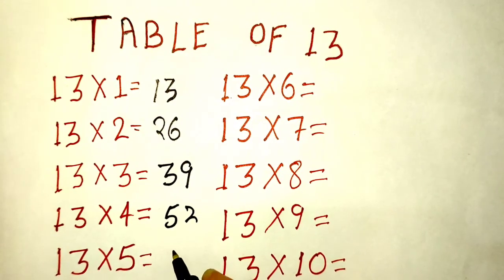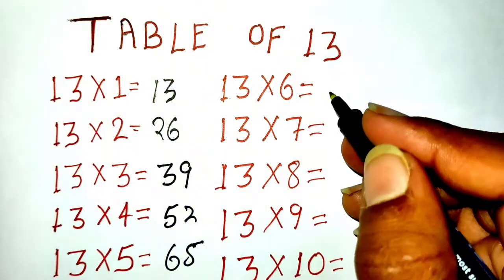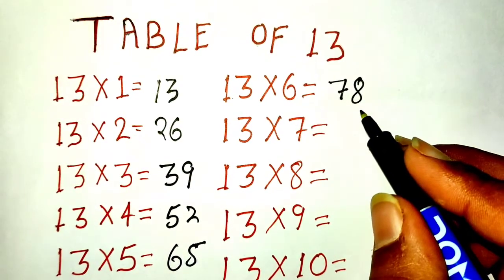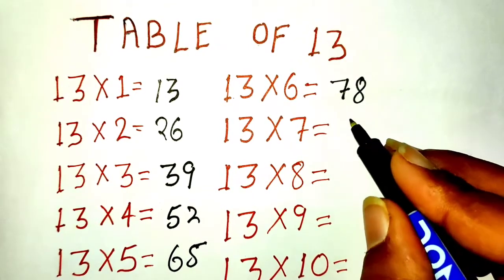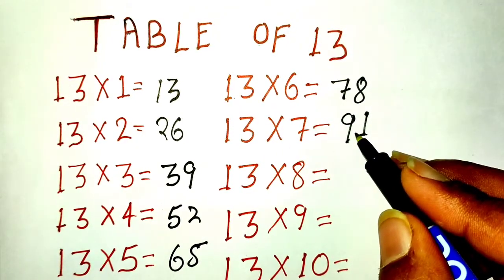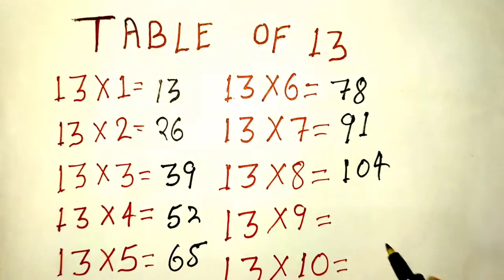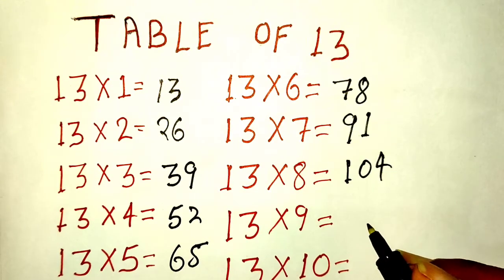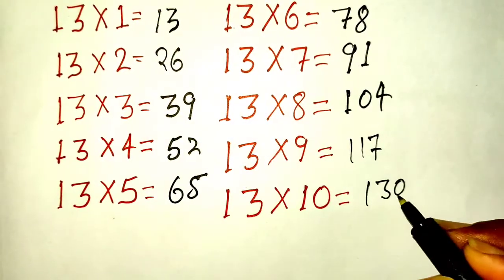Table of 13 | Learn Multiplication of Thirteen| Missionqeforkids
Mission:-
Our mission is to help our children to be as Smart, Intelligent,Expert and Educated in various fields as possible.
हमारा मिशन है कि वे अपने बच्चों को यथासंभव स्मार्ट, बुद्धिमान, विशेषज्ञ और विभिन्न क्षेत्रों में शिक्षित होने में मदद करें।

About video Lecture:- In this video lecture i will teach about table of 13 , Learn Multiplication of Thirteen . so kids if you want to learn about the Table of 13 . Then watch this video lecture.

Solved queries :-

Times Tables Practice

Times Tables 1 to 20

Times Tables Tips

तेरह का पहाड़ा

 table of thirteen

  learn multiplication 13

 13 Times

 13Tables

 13TablesSong

 learn times tables

multiplication table of thirteen

 table of 13 in english

learn maths table of 13

 multiplication tables tricks

times tables songs

tables in english

learn maths tables

cbse maths

 tables tricks

Table

 Multiplication Table

 How to Learn Table

 Home School Tutorial

 Learn 13x Table

13x table

 Easy To Learn Multiplication Table

 kids education

 THIRTEEN Table

 pre schoolmultiplication table of thirteen

 multiplication table

 learn multiplication

 table of thirteen

Math’s Times Tables Songs

13 ka table

table of thirteen

learn table of 13

table,13 times table

table of 11 to 15

multiplication table

Table trick of 13

learn table of 12 and 13

13 times table trick

table of 13 & multiplication of tables for kids

tables